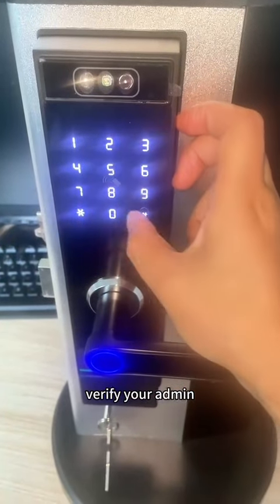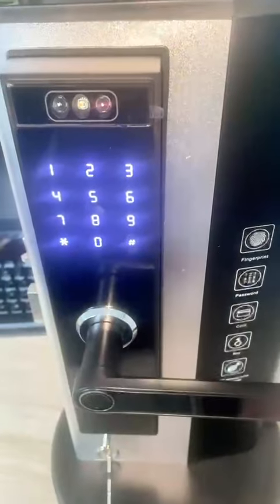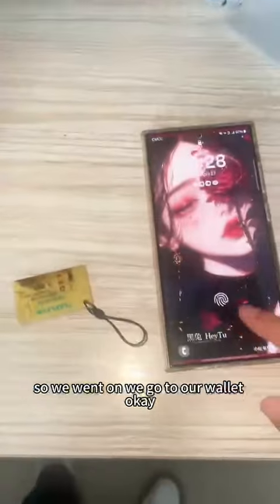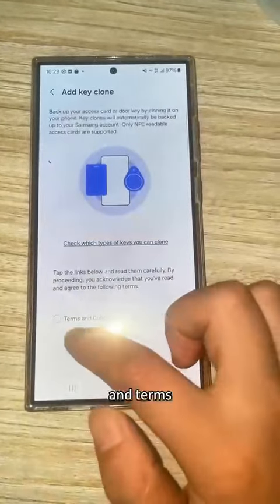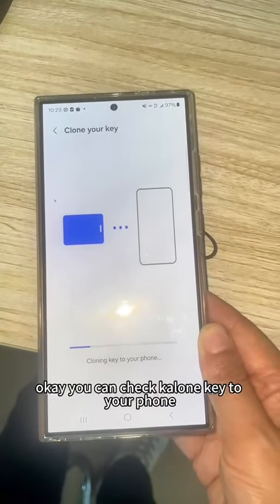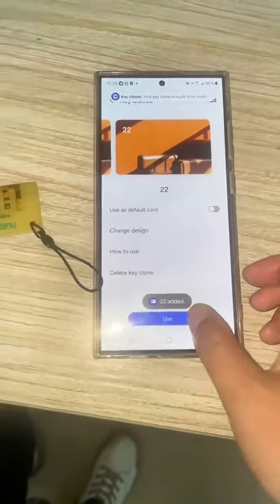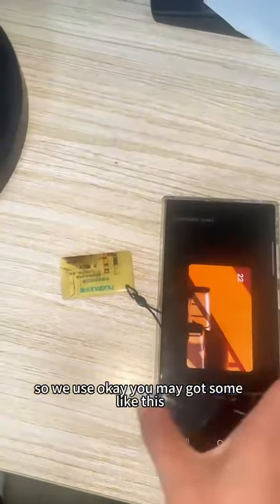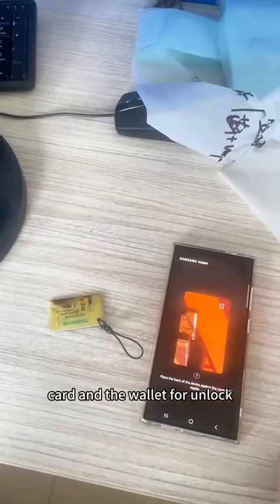how to use Samsung wallet unlock the digital lock the tutorial